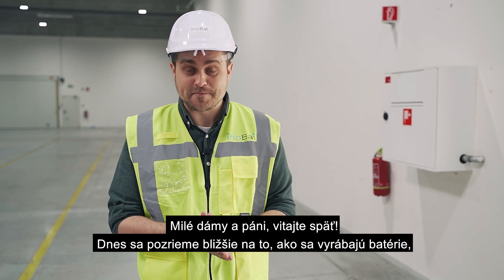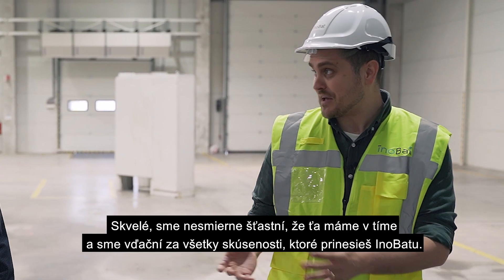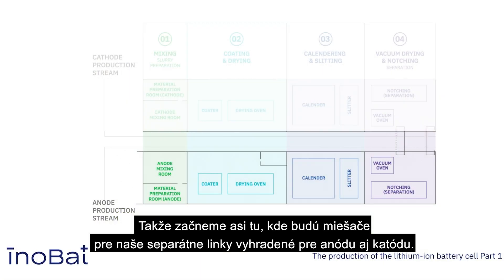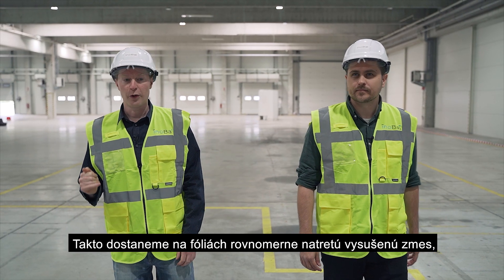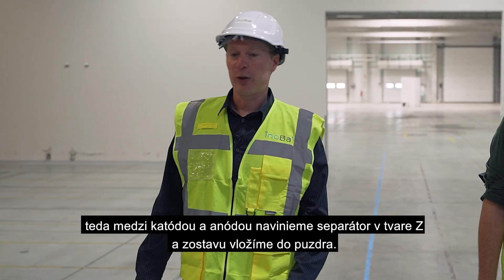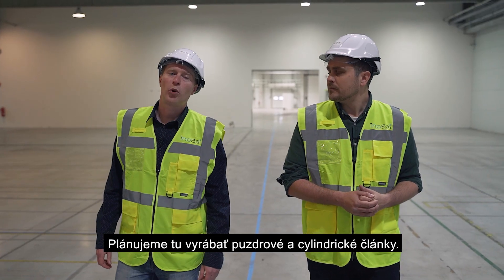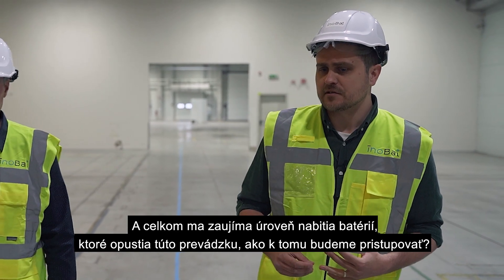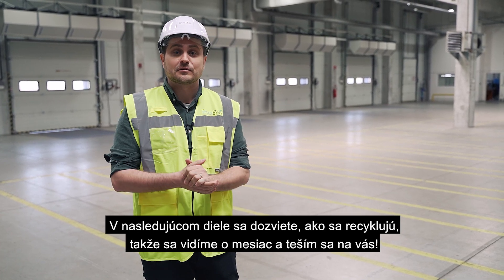BATTERYacademy Episode 6: How batteries are made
Host: Oto Pisoň
Speaker: Cameron Keating
- What is the production process?
- What types of batteries will we be producing?
- What happens with batteries when they leave the facility?